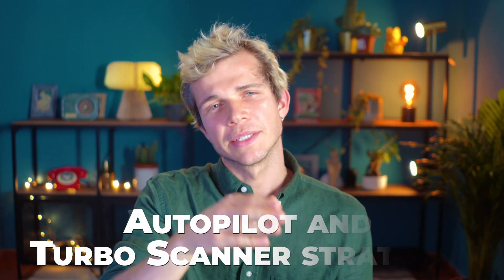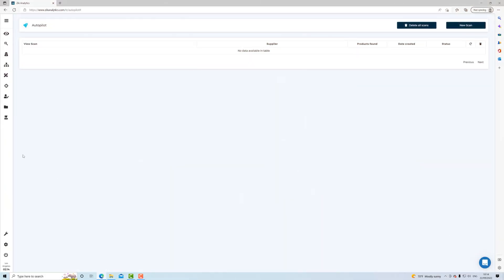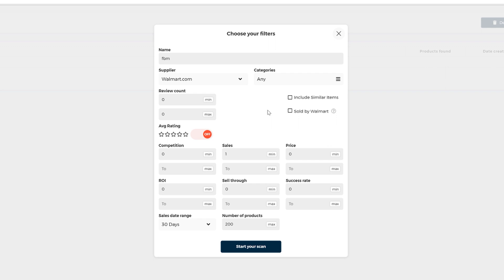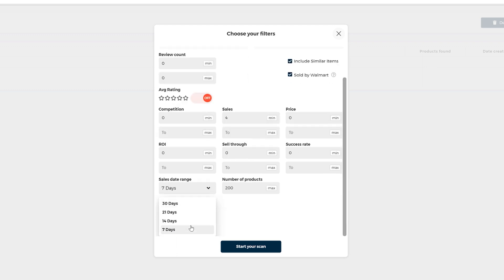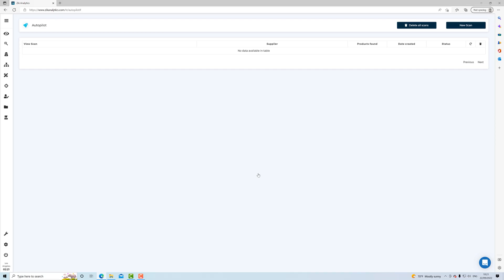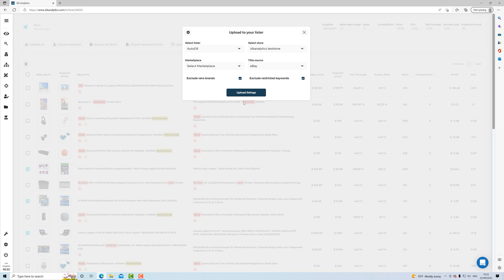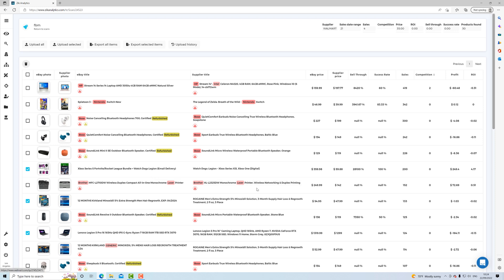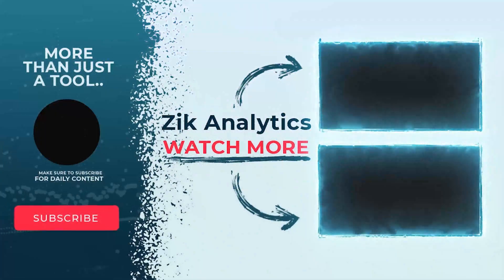Facebook Marketplace Dropshipping Automation - How to Automate FBMP with ZIK Autopilot | ZIK Autom8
Facebook Marketplace Dropshipping Automation with ZIK Autopilot

In this video, Rogerio will introduce a Facebook Marketplace Dropshipping Automation Strategy for Beginners. These strategies are the same as eBay.

Video Overview
0:00 Intro
01:34 Step#1: Facebook Marketplace Dropshipping Automation
01:36 Step#2: Choose your supplier
02:15 Step#3: Choose your category
02:33 Step#4: Include similar items
02:59 Step#5: Select Sold by Walmart
03:08 Step#6: Sales
03:20 Step#7: Price
03:49 Step#8: Number of products
04:09 Step#9: Scanned result
04:12 Step#10 View products
04:56 Step#11 Upload the product
05:28 Step#12 Export Results

Hello my awesome friends! Continuing with our video series on Autopilot and Turbo Scanner strategies, today, I will show you a Facebook Marketplace Dropshipping Automation strategy for beginners.

The workflow and strategy are pretty much the same for Facebook Marketplace as it is for eBay. I usually recommend for the first week on FBM to only list a few items a day. But after that you can increase the number of listings per day.
So 300 a month is a good rule of thumb!

I also advise new sellers not to list items that cost over $150 until they are more comfortable selling on Facebook. One thing that's different, is that on Facebook we do charge our customers for shipping. Some sellers will break even on the listing price and make all of their profit on the shipping charges.

With all these in mind lets run a scan with the autopilot to find winning products from Walmart.

PS. The autopilot also support Amazon and other suppliers

So here we are on autopilot.
I would like to mention that because we are planning to sell the items we find on Facebook marketplace we use the data from eBay to validate demand, and make sure we are listing hot items, so this is why we are only going to focus on the following filters sales history, walmart categories, and selling price, the competitors and roi on eBay is not necessary.

Lets go over the filters and run our first scan,

Categories to exclude as a beginner: Walmart business

Because Walmart buyers tend to leave less reviews I suggest you turn off the rating filter and leave the reviews fields blank.

Check the “Sold by Walmart”

Check “Include similar items” - this filter will bring you a more unique variety of items.

The “Similar items” zik provide are similar to the top selling walmart items but different brands, colors or models, this way you create competitive advantage by listing unique or even one of a kind items.

For sales min 2 if you go for sales date range of 7 days
or 4 if you go for 14 days, you can play with it and see how many results you get.

Selling price is very useful filter in Walmart case as we already mention we want product starting from 35$

Because we are selling the products on Facebook we do not care about the ROI on eBay, this is why we are not going to use this filter at all.

As a beginner I suggest you leave the next filters empty, Sell through, Success rate.

And to finish pick the amount of items you want to get in the results, at that stage the goal is to list 10 items per day, so therefore I will I'll write down 20 products, the reason for writing more is to be able to filter out VERO items that might come up in the results, now I'll click the start your scan button.

Now after we got the results, it is time for optimization!

Because our goal is 300 items per month only and it is your first 300 items you gonna list with bulk - I suggest you to OPTIMIZE the listings as much as possible, titles, prices, description, images, invest in your listings to build a strong and high performing store.

To optimize the title I highly suggest that you copy the competitor title after you validate it and make sure it fit the product and there is no mistake and use the title builder to upgrade the title with 1-2 new keywords, right on your competitor's success but make it with better keywords.

You can export CSV and do the optimization on the file, or you can list to one of the listers zik support with integration and than do the optimization on their platform before listing the item to eBay.